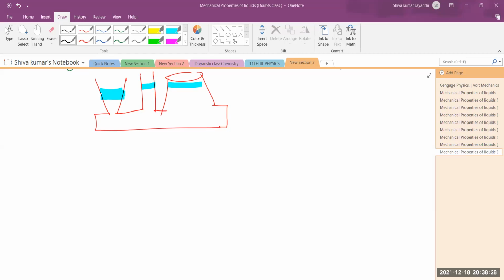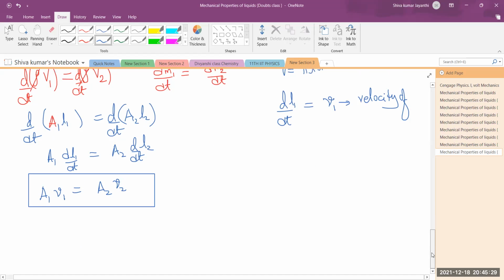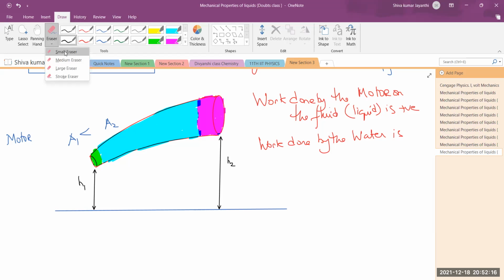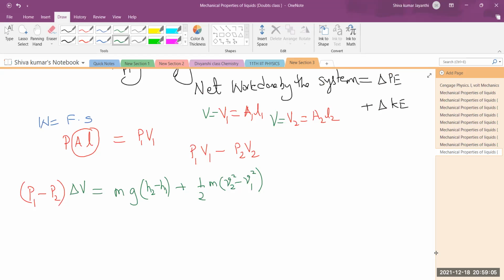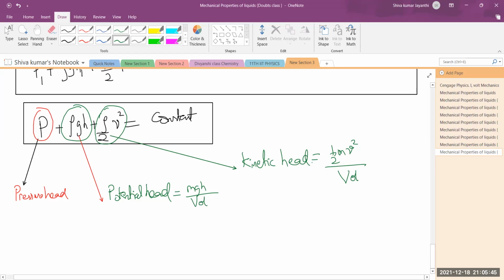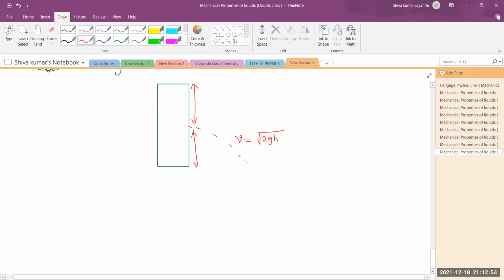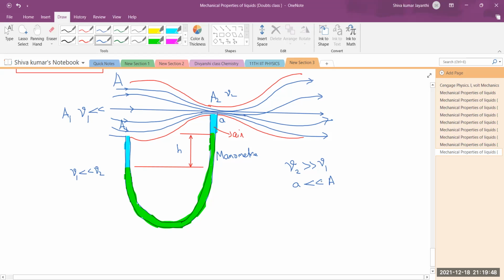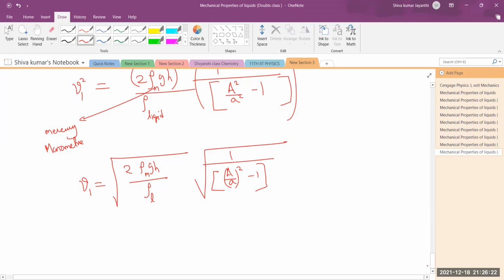Mechanical properties of Fluids fast Revision of the whole chapter Bernoulli's Equation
Bernoulli's equation CBSE 11 th class Mechanics properties of FLUIDS
IIT-JEE MAINS PHYSICS